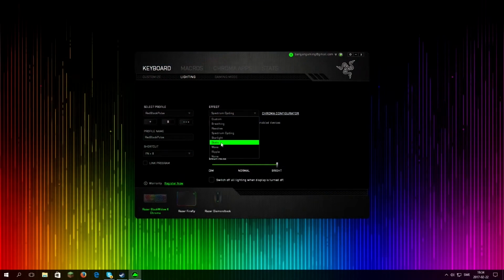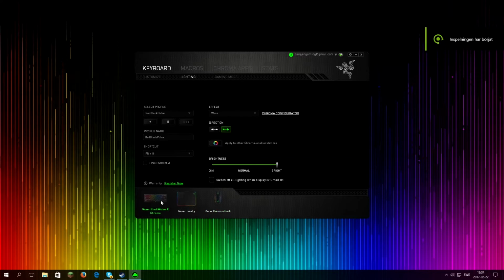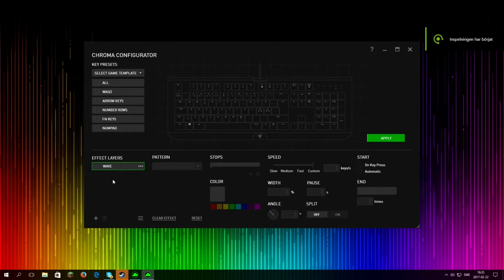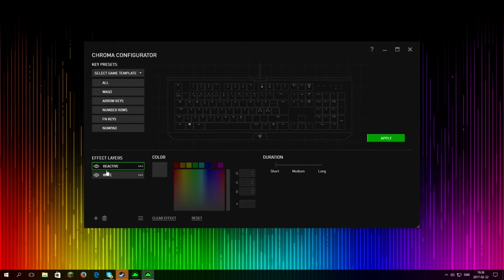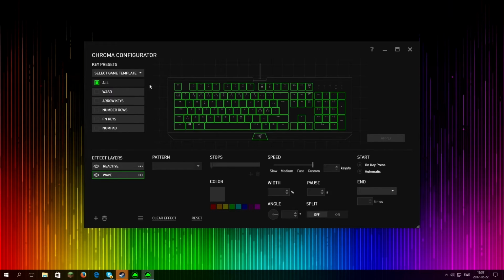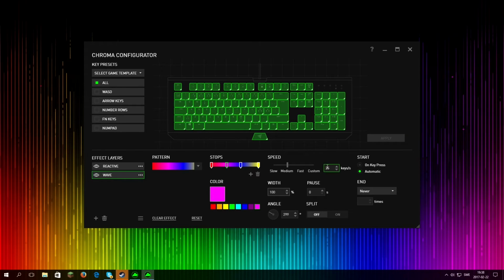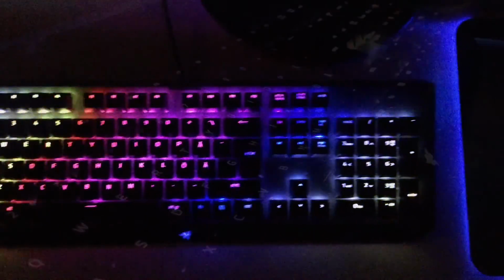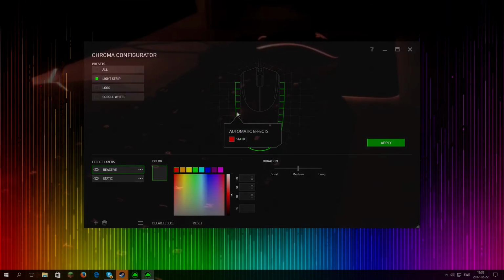How to: Use the Razer chroma configurator